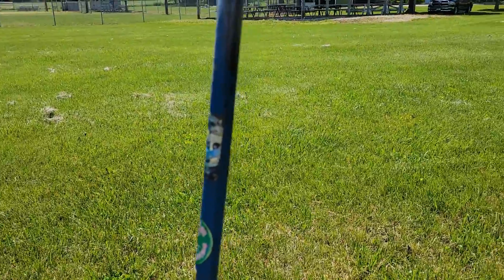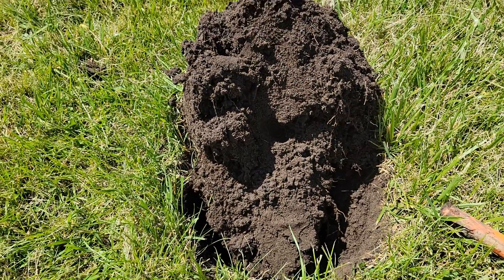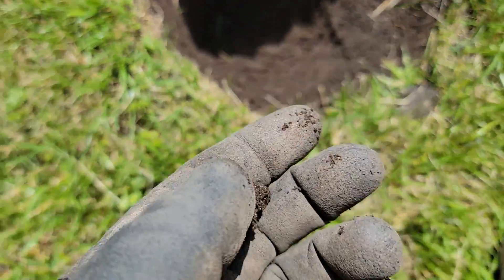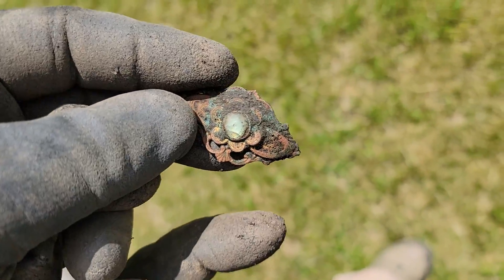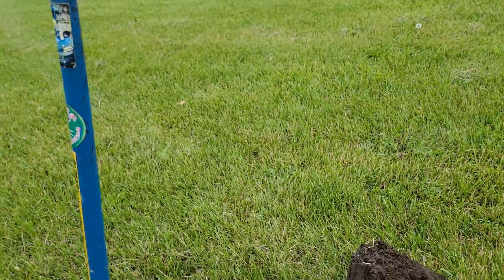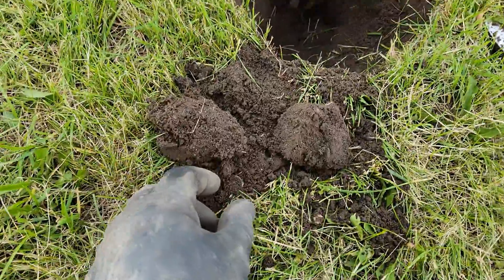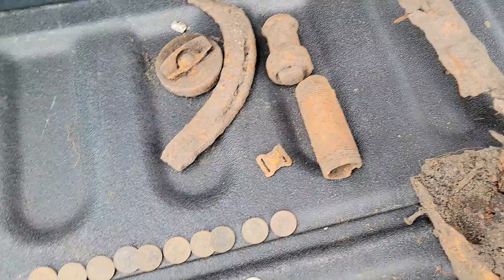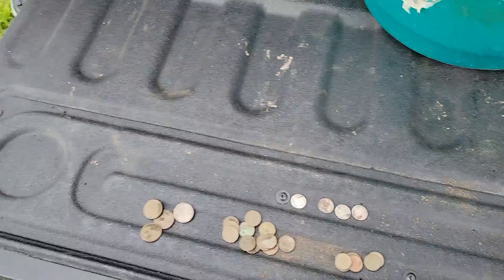We keep returning and the finds keep coming while metal detecting an old horse track in Iowa.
Tylor and I returned to the area where we have been finding so many silver coins. Mostly to see if we have missed anything. I didn't think we would find much but had high hopes because of all the rain and moist ground. Everything is so deep at this location and it slow going while listening for any type of high tone. We spent the afternoon in the heat and sun and managed to pull a few more silver coins out of the ground. We will be going back again until we can't find any more lol. I really appreciate the support. Please drop and comment and I'll do my best to answer as soon as I can. Wishing you all the best. Good Luck, Happy Hunting and Take Care.
Shawn

Thanks to Predator Tools for your amazing support. If you are in the market for the "highest quality digging tools made" please check them out. Please let them know I sent you when ordering. "Proudly made in the USA"

Metal Detectors:
Minelab Equinox 800
Yerdigginit Coil Saver
Minelab Vanquish 540 Pro Pack
Digging Tools:
PredatorTools Model 56 Spartan w/D Handle (Shovel)
PredatorTools Model 35 Piranha (Shovel)
PredatorTools Model 85 Hand Digger
Pin-Pointer:
Garrett AT